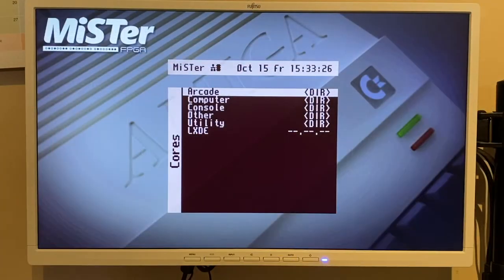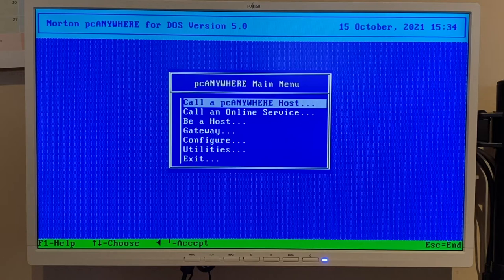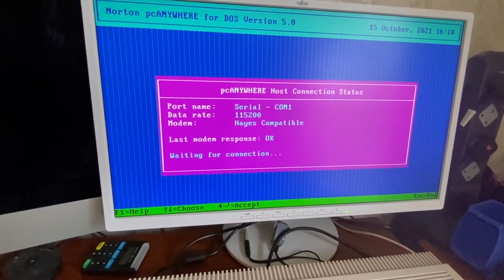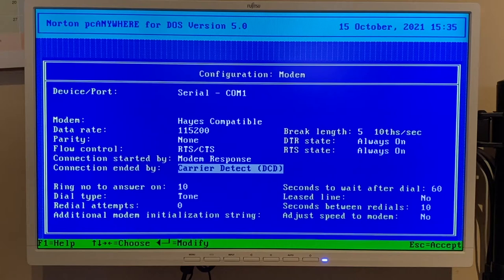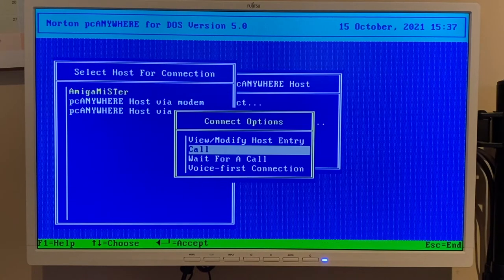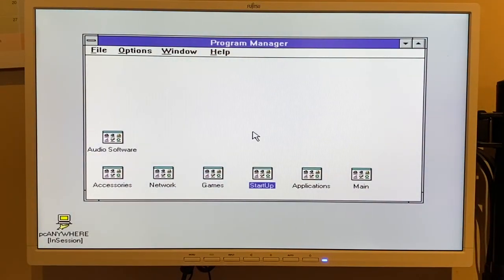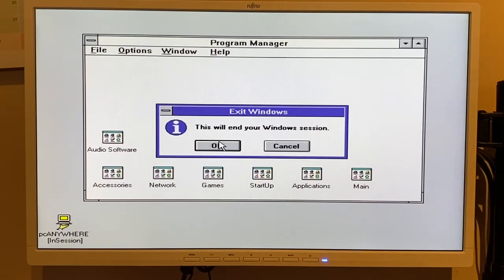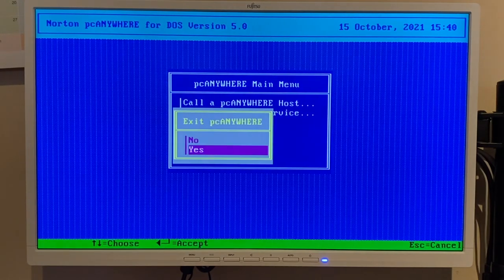pcANYWHERE (Remote Control) for DOS on MiSTer FPGA AO486 Core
This is a demonstration of pcANYWHERE (Remote Control) for DOS on MiSTer FPGA AO486 Core for Remote Control of MS-DOS and Windows 3.11 (Windows for Workgroups) using MiSTer WiFi Modem over the network

The build of the Host and Remote machines / PCs is:

MiSTer FPGA
AO486 Core
MS-DOS 6.22
pcANYWHERE Version 5.0 for DOS
Windows 3.11 (Windows for Workgroups)

Note: The Host is a MiSTer FPGA inside an Amiga 500 Plus case